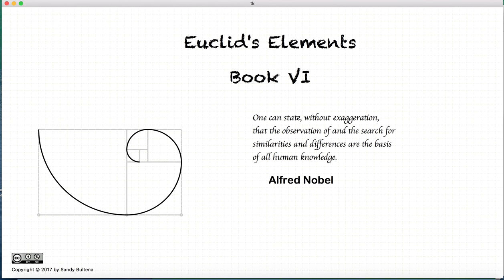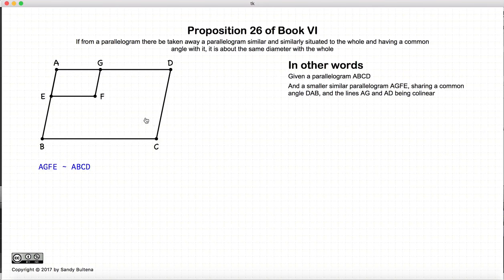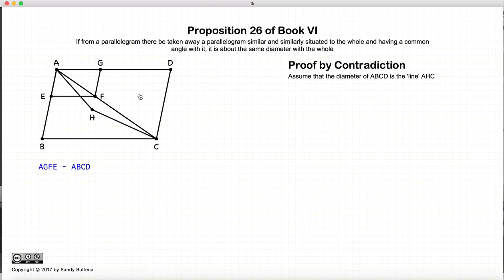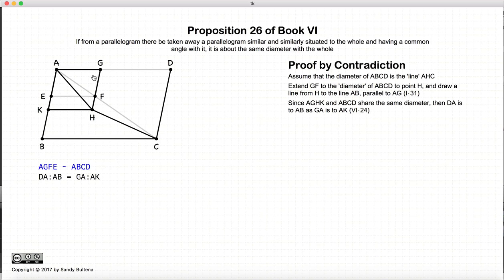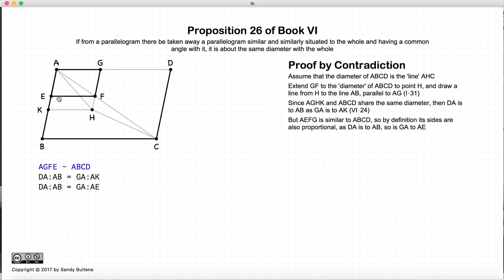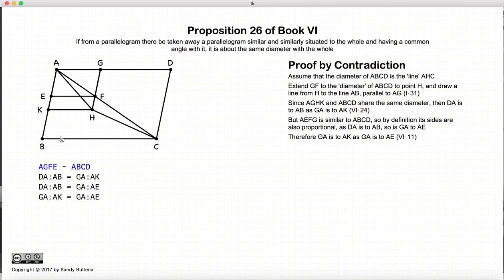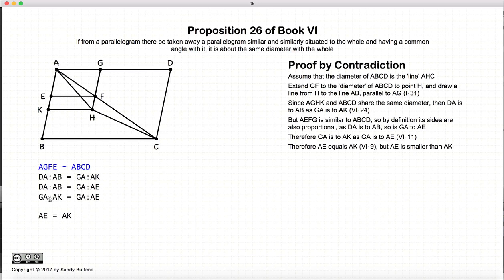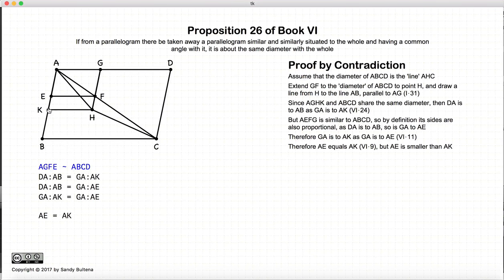Euclid's Elements Book 6 - Proposition 26